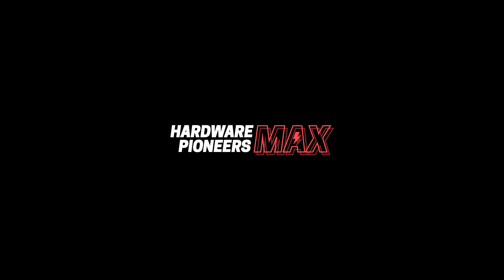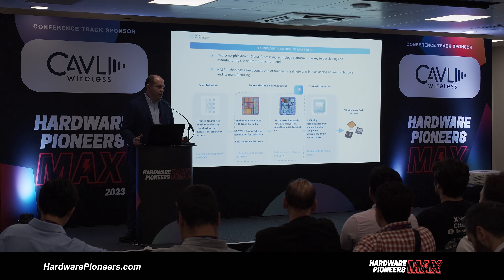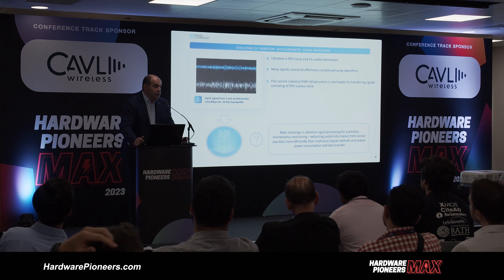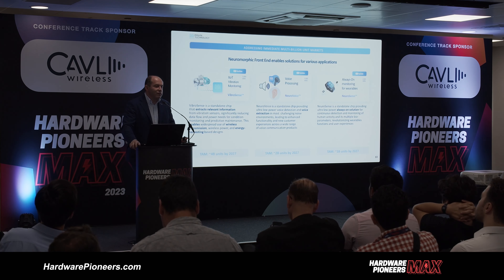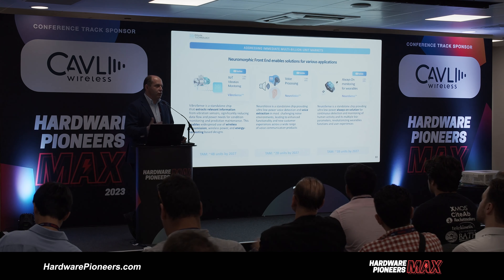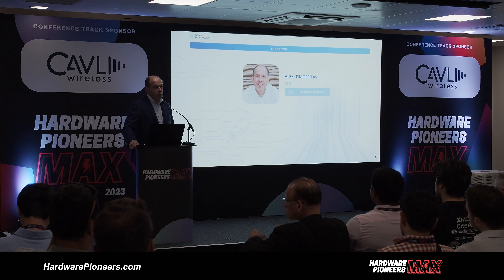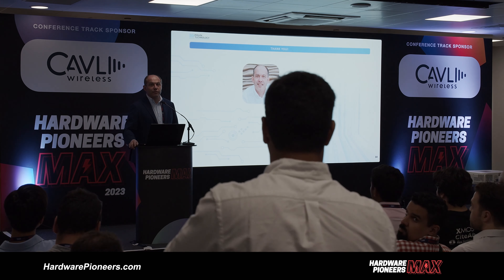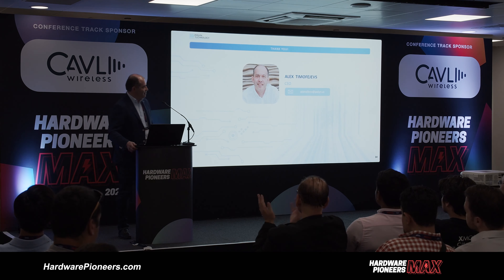Neuromorphic Front End Chip for Signal Pre-Processing in Sensor Nodes - Polyn Technology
In this video, Aleksandr Timofeev, CEO of POLYN Technology led through the technicalities of these powerful chips that enable a new generation of sensor nodes for real-time Edge AI applications.

Aleksandr, a seasoned entrepreneur with two decades of experience in the high-tech industry, founded both iGlass and FPI Innovation Fund. His expert insight and visionary leadership have driven significant breakthroughs, making his talk an invaluable asset to your learning.